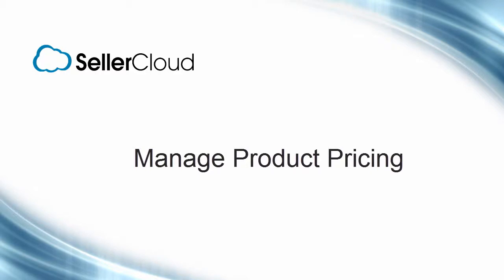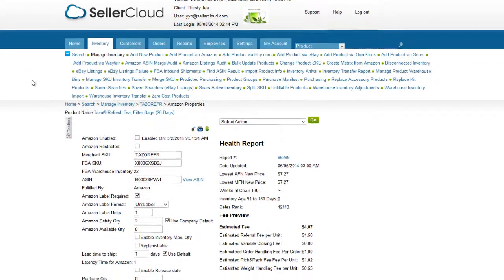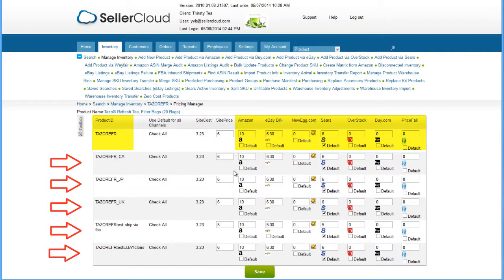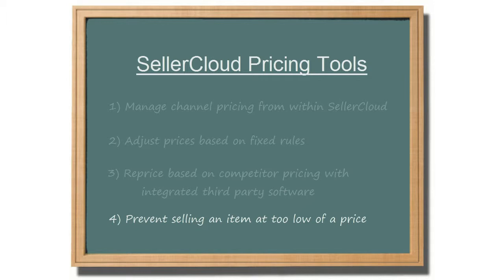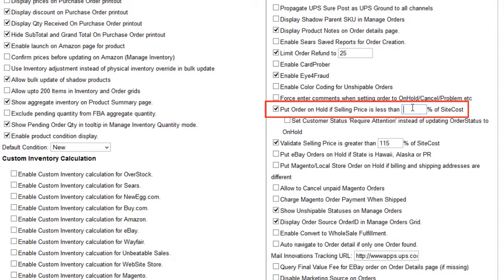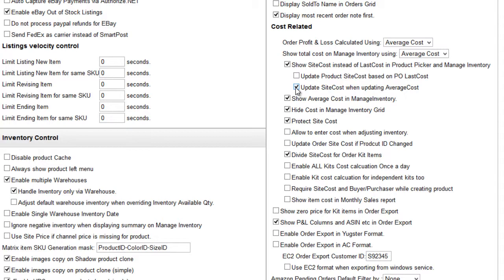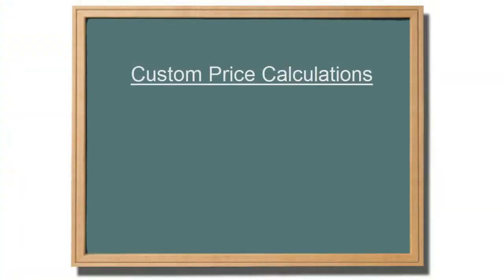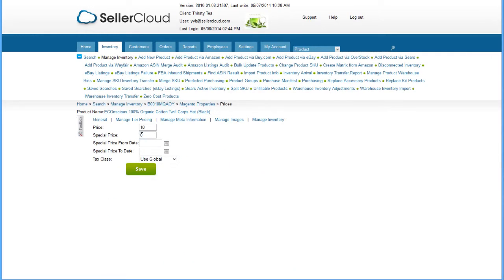Manage Product Pricing - SellerCloud - Catalog Management - 2.10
Control product pricing for all channels from within SellerCloud. Learn how to prevent the product from being sold at to low of a price.